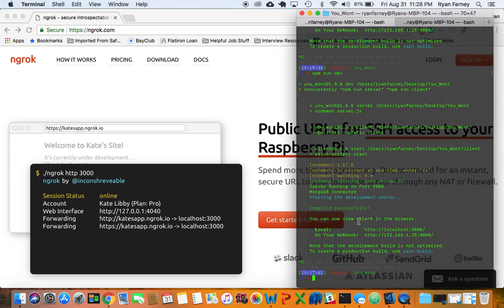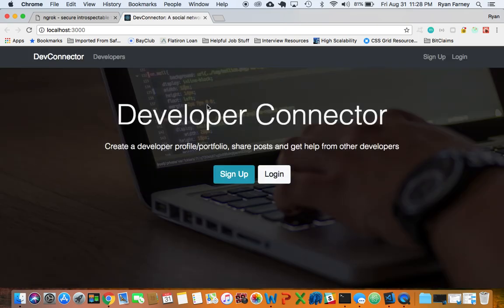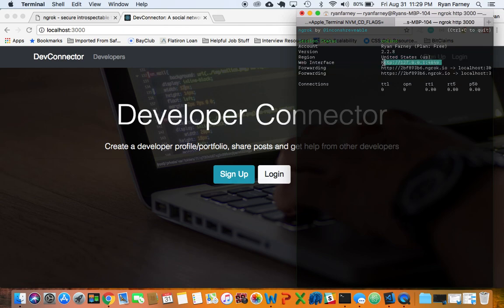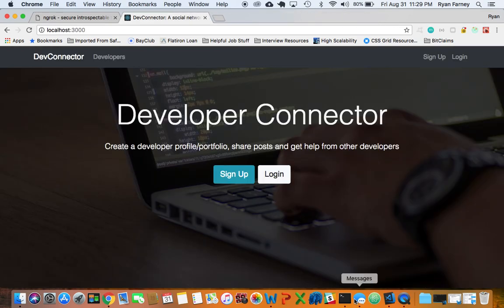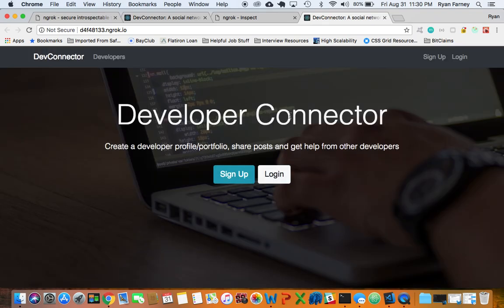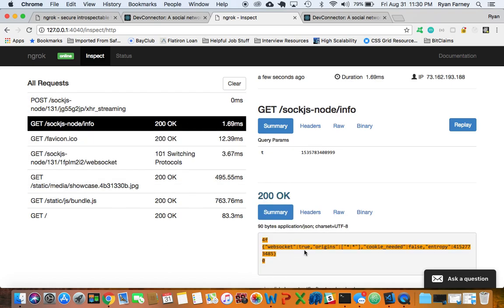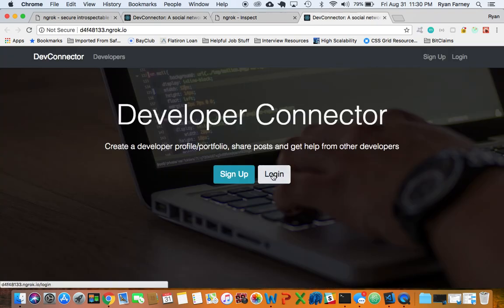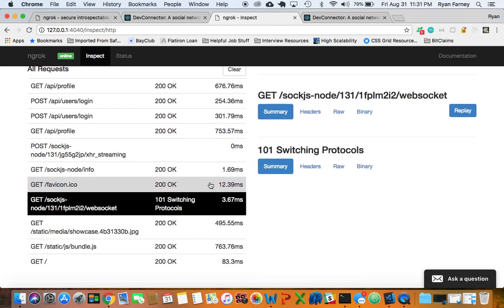ngrok Quickstart Tutorial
Here is a quick tutorial I did on this really sweet tool I came across, ngrok, and how to get it up and running once you've created an account